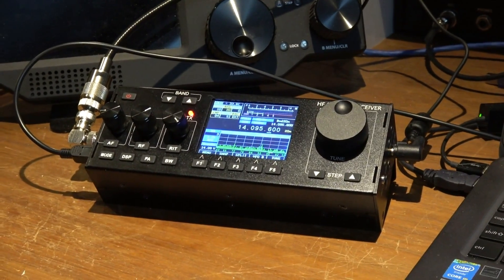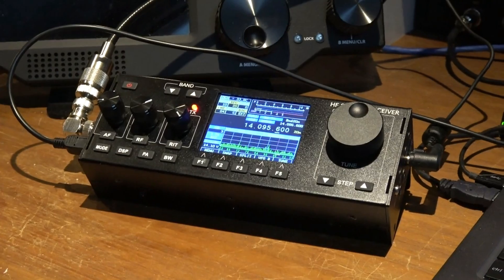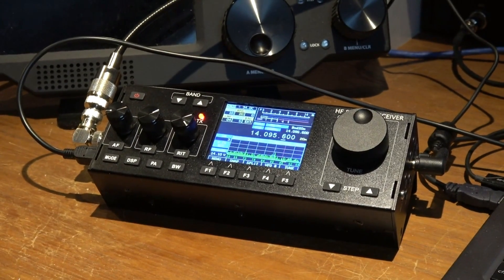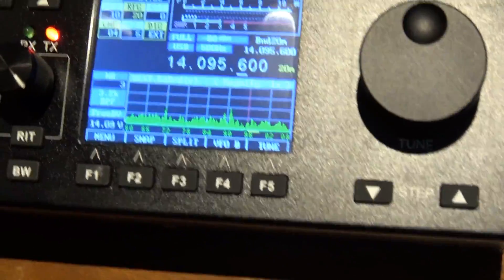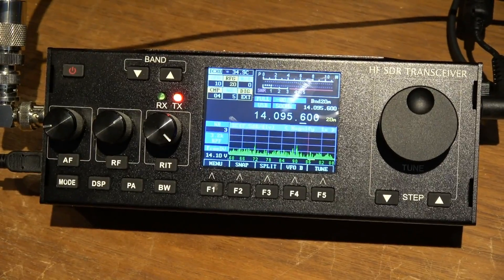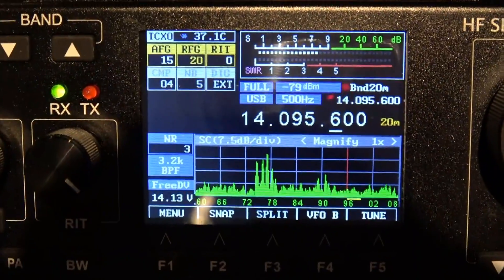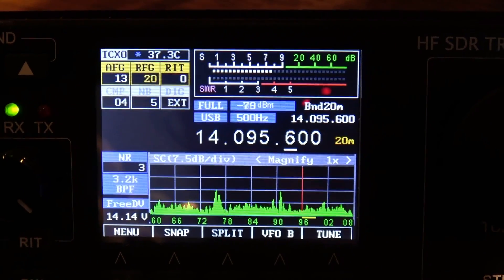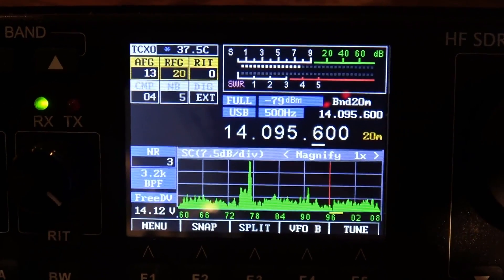Recent RS-918 SDR demo on WSPR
Here is demo of the RS-918 HF SDR Transceiver using WSPR mode.
I find Amazon is continuously updating its prices for these, so take a look for the latest price. (Amazon link)

    Spectrum Dynamic Waterfall Display,Multiple Working Modes: Receive Mode, Transmit Mode, TUNE Mode, VFO Mode, SPLIT Mode.
    DSP Digital Signal Processing Noise Reduction,Automatic Notch Filter.
    Humanized Interface Color Display,Receive Fine Tuning Function, Changeable MIC Gain Value.
    VCC Power Supply Voltage Indication Table,Transmit Signal Strength Display Table.
    Multifunctional Instrument: SWR Standing Wave Ratio Meter, AVD Audio Frequency Meter, ALC Signal Modulation Meter.
 Frequency Range - RX:1.8-30MHz TX:All HAM HF BANDS

Operating Mode - SSB(J3E)，CW，AM(RX Only), FM, FREE-DV

TX Power - 5W (Standard, DC 13.8V) , 15W (Full,DC 13.8V)

Receiving Sensitivity - 0.11~0.89μV(RFC 50-20)

Minimum Frequency Step - 1Hz

Operating Voltage - DC9~15V

Frequency Stability - ±1.5PPM @ Power on 5 Minutes (Standard) ; ±0.5PPM if Optional TCXO Used

Product Dimension (W × H × D) - 215×74×62mm（Mounting Bracket Included）

Weight - 21.97OZ